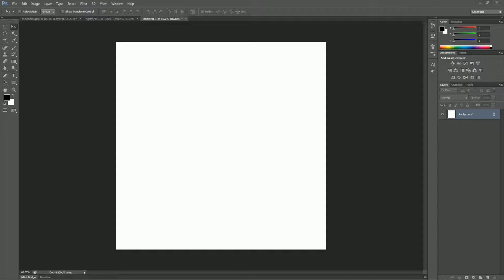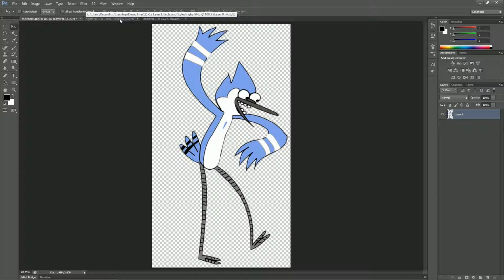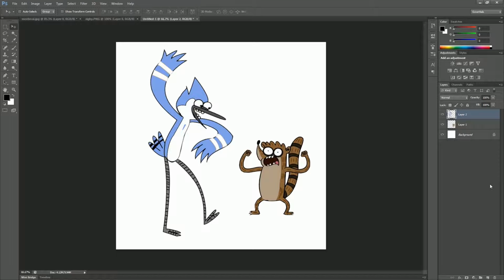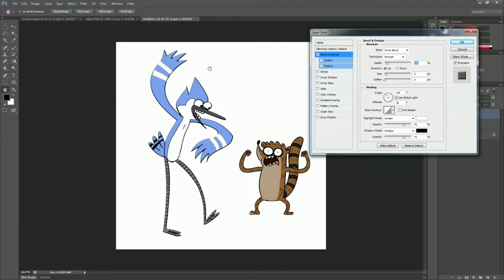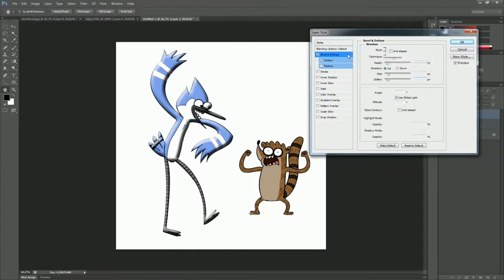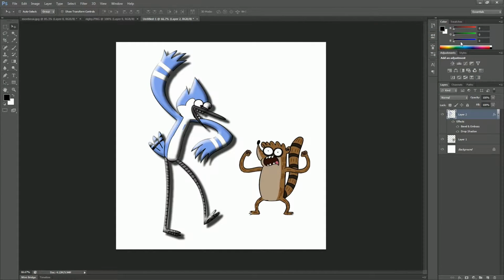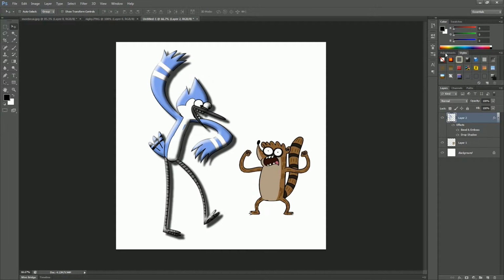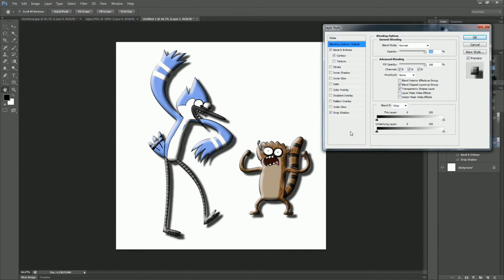DD1 - Photoshop - 09 - Layer Effects and Styles Panel